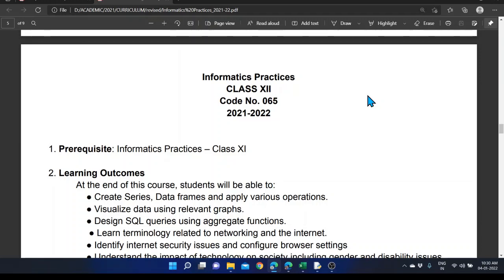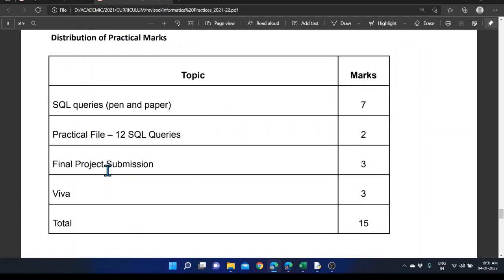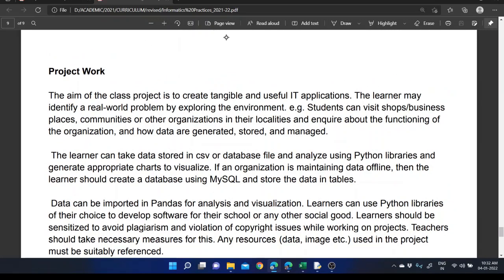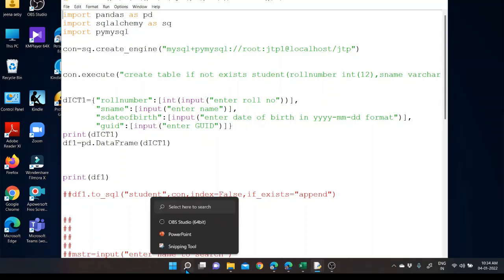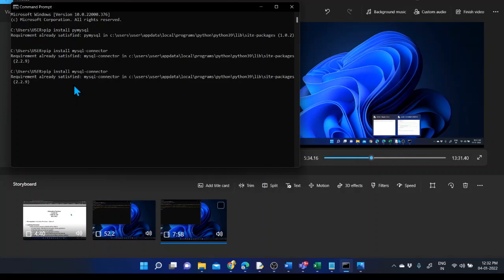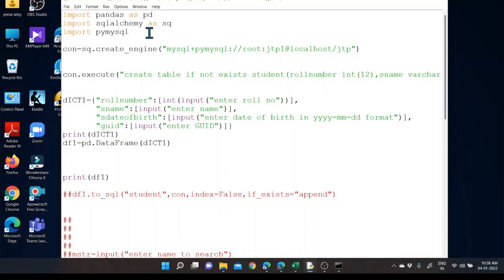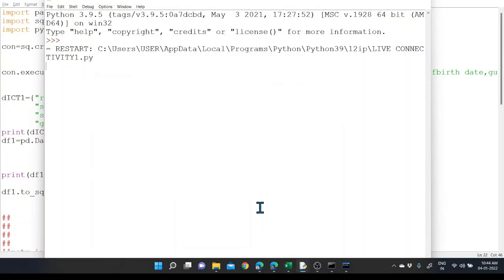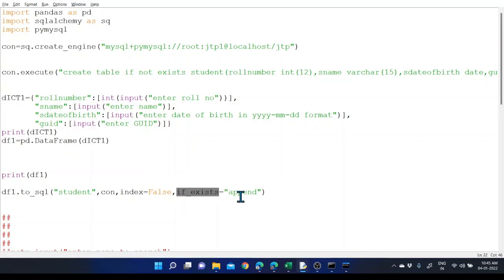CBSE CLASS 12 IP INFORMATICS PRACTICES PROJECT DETAILS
CBSE CLASS 12 IP INFORMATICS PRACTICES PROJECT DETAILS USING PYMYSQL SQLALCHEMY AND SQLCONNECTOR PANDAS AND MYSQL